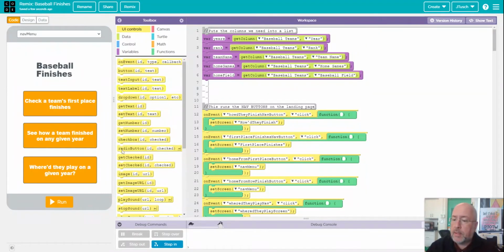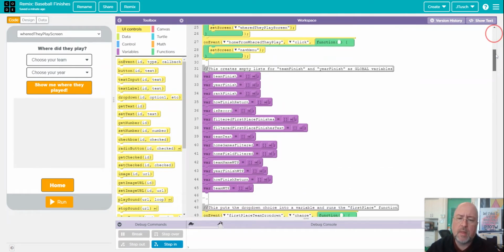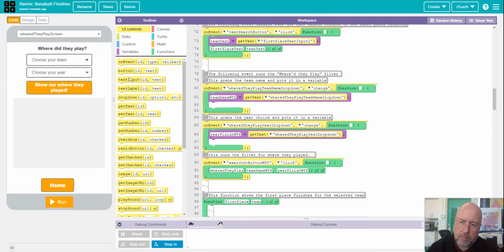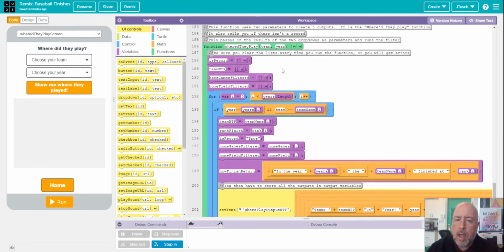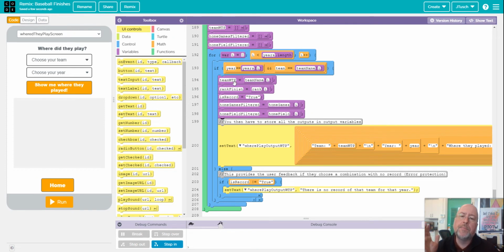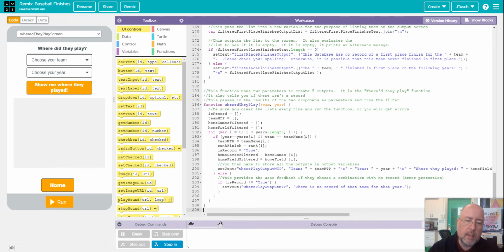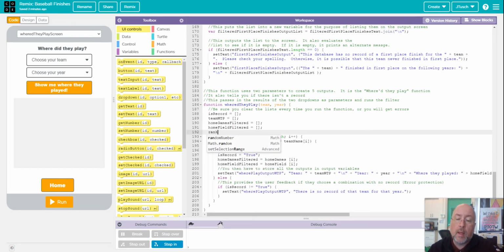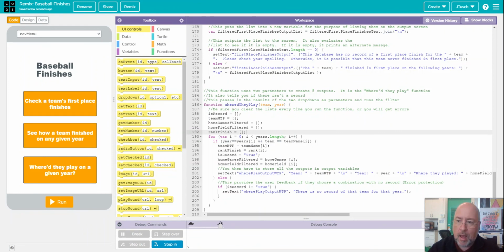How to filter a list to display an entire row of data (and do it neatly)